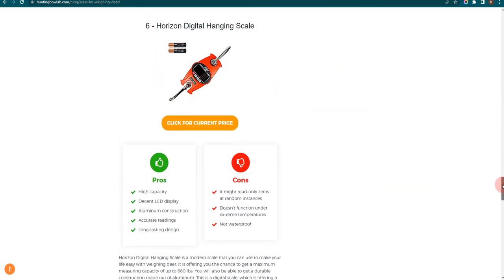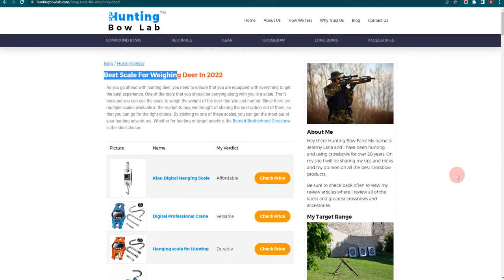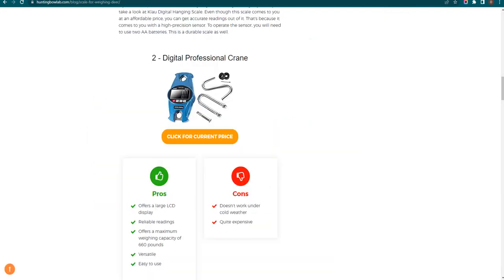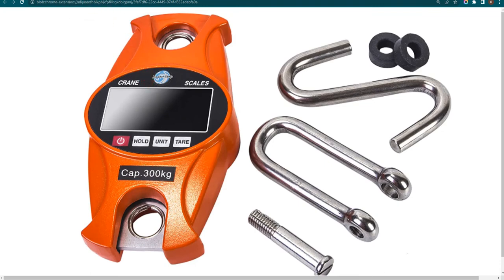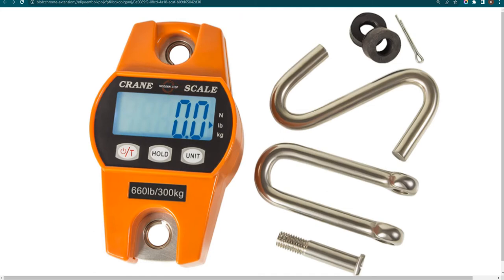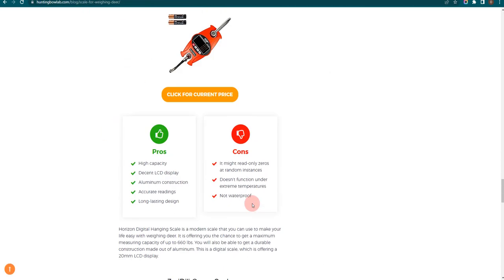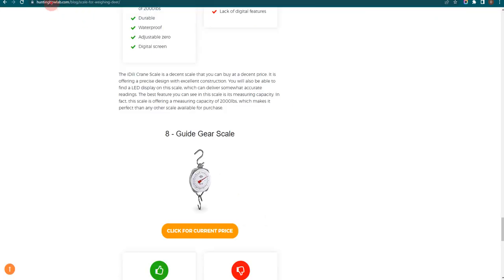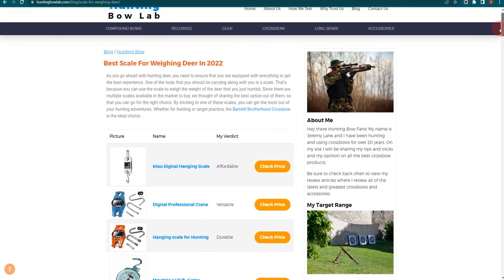BEST SCALE FOR WEIGHING DEER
We’re going to discuss the pros and cons of All The BEST SCALE FOR WEIGHING DEER

Here are the details:
1. Klau Digital Hanging Scale
2. Digital Professional Crane
3. Hanging scale for Hunting
4. Moultrie 440 lb. Game Scale
5. Modern Step Digital
6. Horizon Digital Hanging Scale
7. iDili Crane Scale
8. Guide Gear Scale